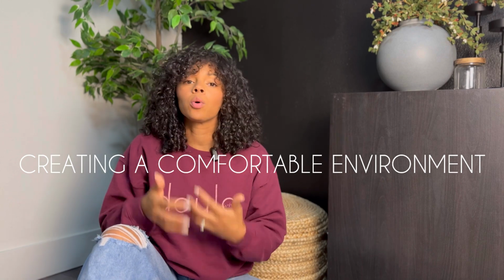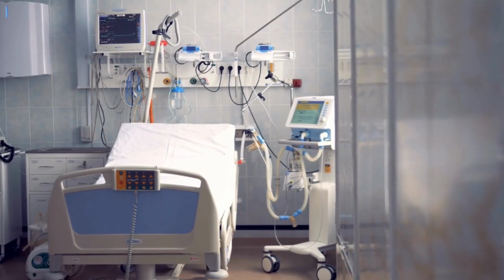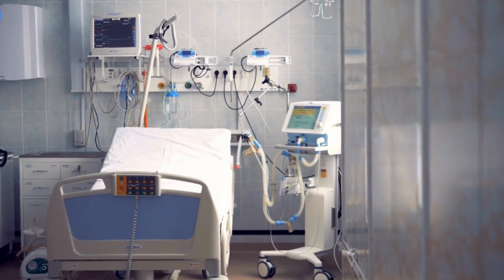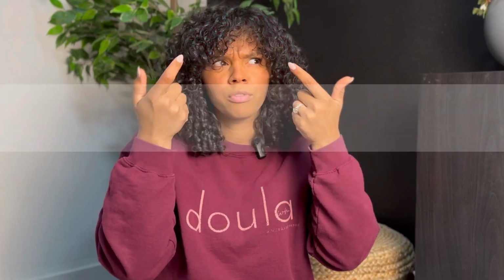4 Ways Your Partner Can Support You In Labor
Picture this: you and your partner, tag-teaming through labor like the dynamic duo you are. Ever wondered how you can turn those intense moments into a positive, unforgettable adventure?

Well, get ready to be inspired because we're about to dive into four mind-blowing ways your partner can be your rock during labor.

Items Listed in the Video:

- Star Lights

W A N T  T O  W E R K  Y O U R  B I R T H ?

A B O U T  M E :

Hey, thank YOU for being here. My name is Chanel and I am a Birth Doula, Virtual Doula, Childbirth Educator, and Lactation Educator. My purpose is to provide you with the tools, education, and support to have a fearless, confident, and empowering natural birth!

- Home Birth Essentials

- Labor Snack Bag Ideas

- Stages of Labor FREE Mini Course

F O L L O W  M E :

I share daily tips, tricks and education to help you have confidence to birth without fear!

M Y  M U S T  H A V E S :

- Registry Items
- Labor Pain Relief Items
- Postpartum Items
- Birth Bag Items

Thanks for stopping by to prepare yourself for birth!

You assume full responsibility for how you choose to use this information.

Always seek the advice of your healthcare provider before starting any new treatment or discontinuing an existing treatment. Talk with your healthcare provider about any questions you may have regarding a medical condition.

Nothing contained in these topics is intended to be used for medical diagnosis or treatment.